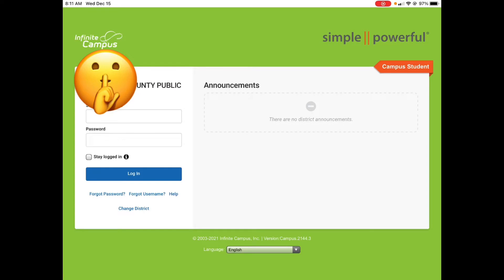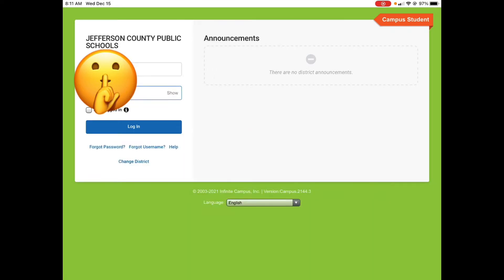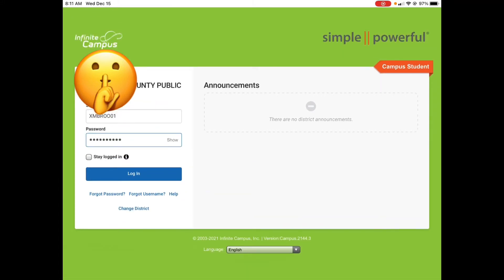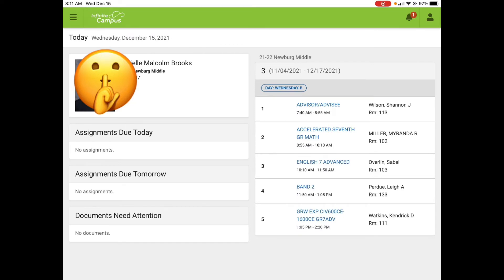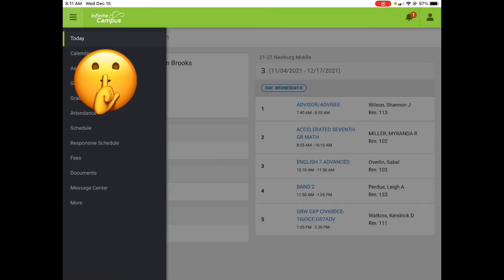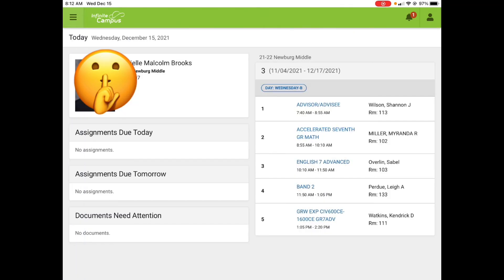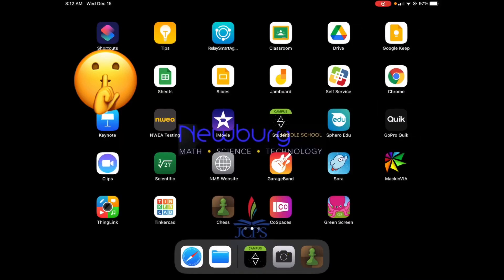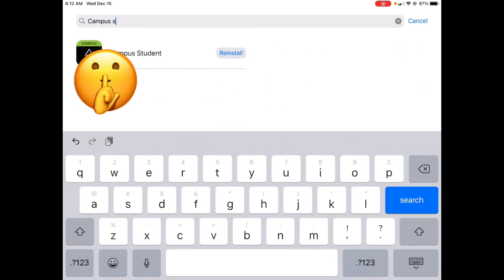Tech Tip: Infinite Campus App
Tiger Tech Team at Newburg MIddle School explains how to log into Student Portal to see your grades and schedule.